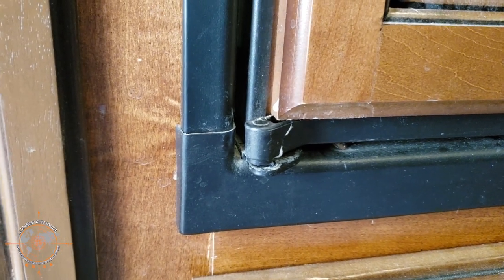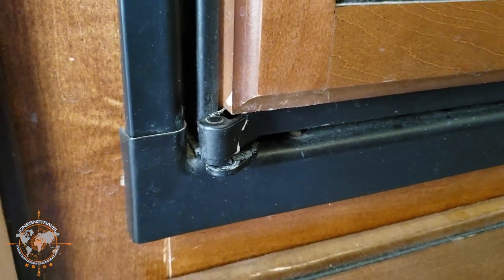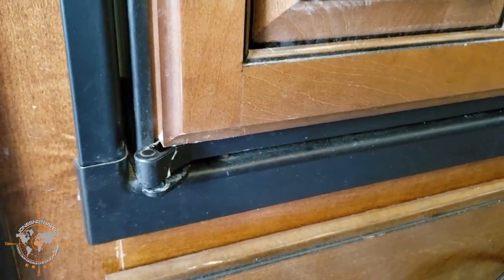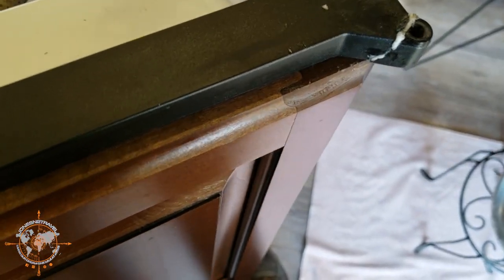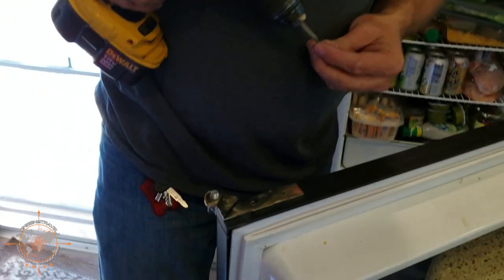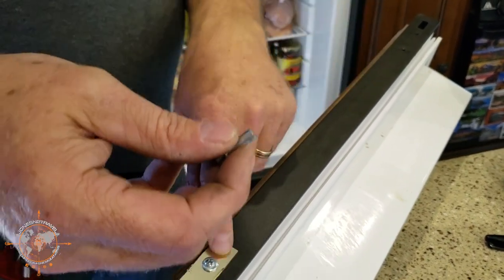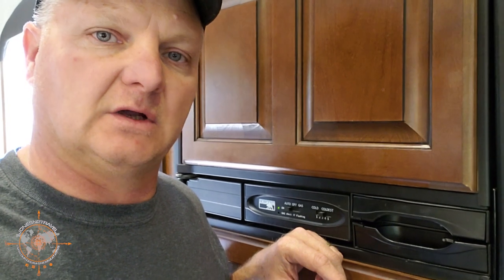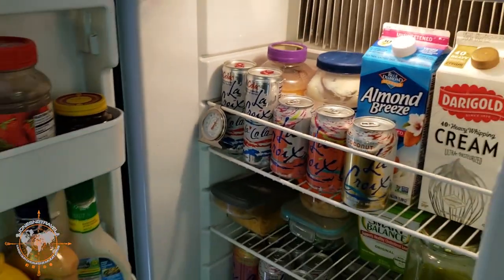HOW TO REPAIR NORCOLD REFRIGERATOR DOOR HINGE | RV LIVING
✔️About this Episode:
Join us in this episode where we fix a broken door hinge on our Norcold RV refrigerator. With limited supplies available sometimes you have to come up with a way to use unassuming materials to make RV repairs. In this case I used a common door hinge to repair the broken plastic hinge piece on our Norcold RV fridge.

Track used in this episode:

Intro/Outro – ES_Walk The Walk – Jan Chmelar

Main Track:
ES_More Of My Life (Instrumetnal Version) - Blaeker

CAMERA GEAR